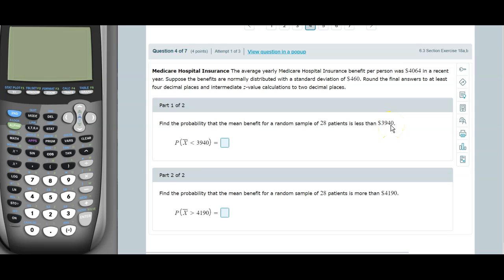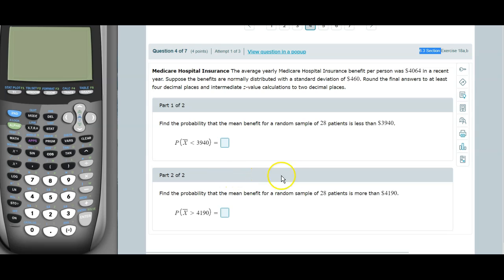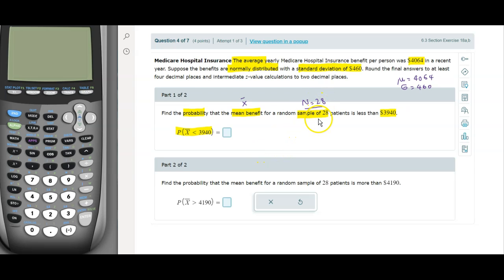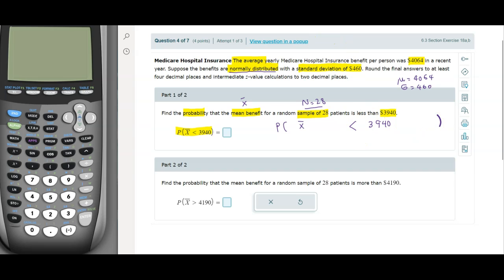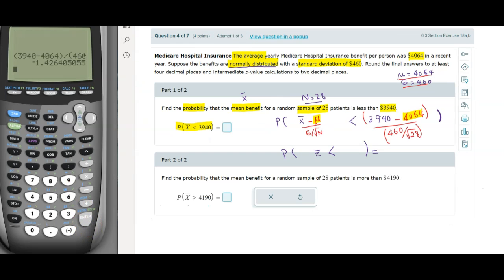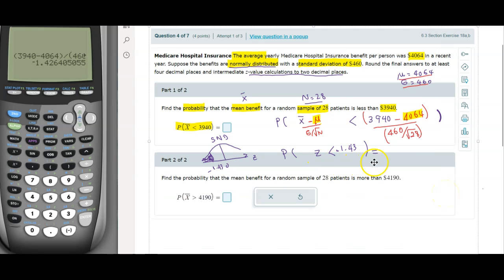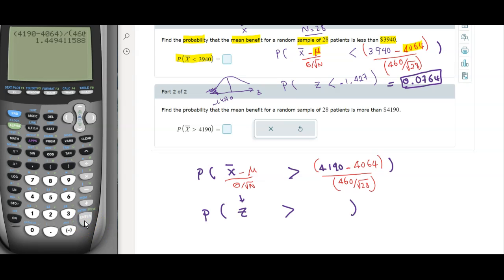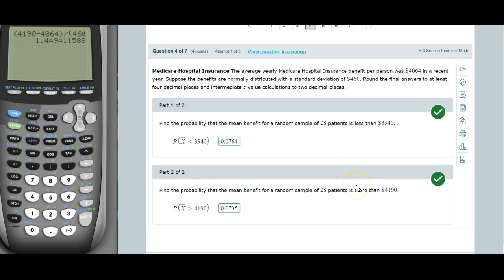Central Limit Theorem (Medicare Hospital Insurance)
Medicare Hospital Insurance The average yearly Medicare Hospital Insurance benefit per person was  $4064 in a recent year. Suppose the benefits are normally distributed with a standard deviation of $460 . Round the final answers to at least four decimal places and intermediate -value calculations to two decimal places.